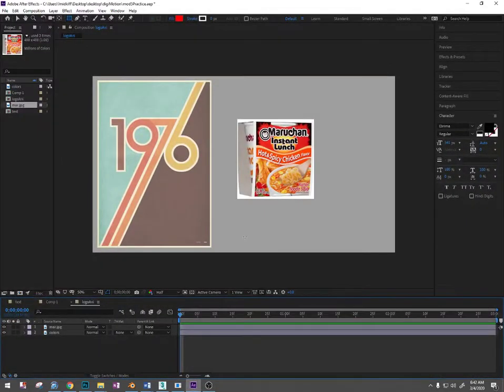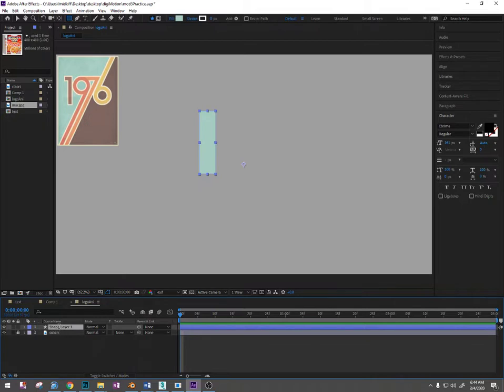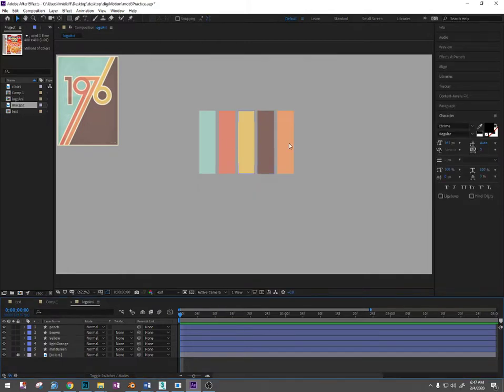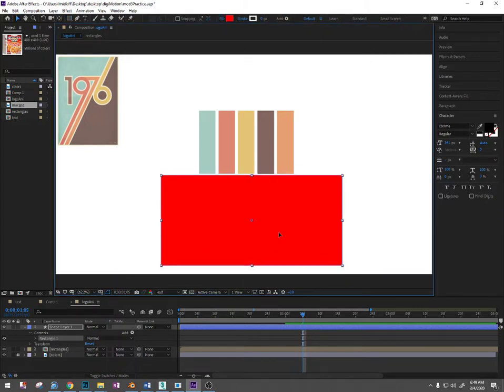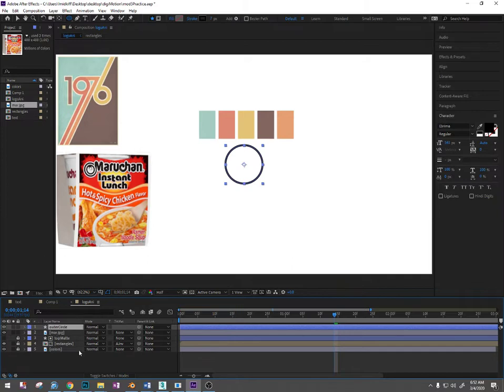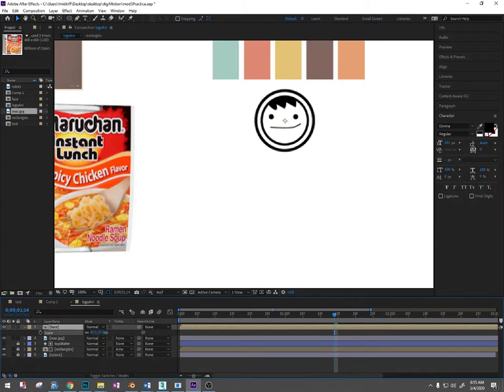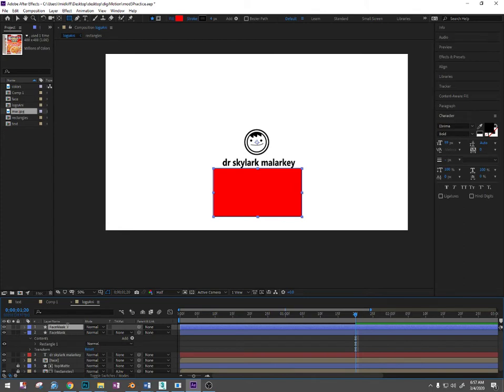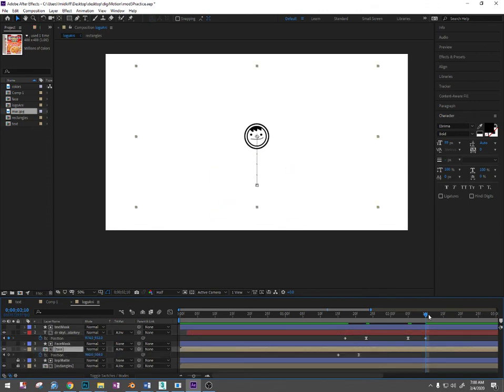module 6 tutorial